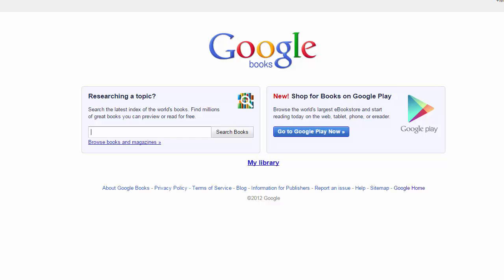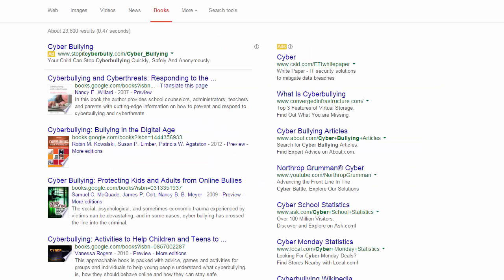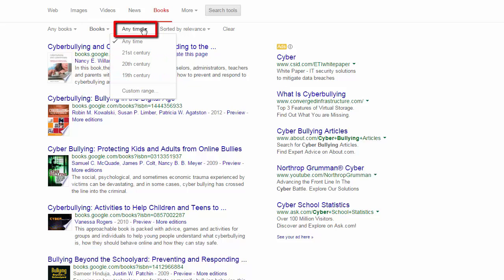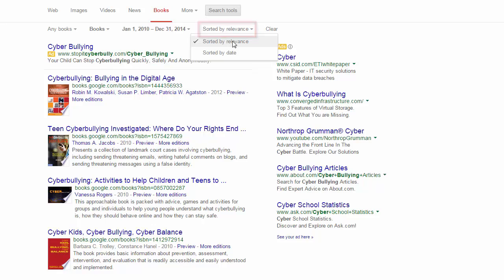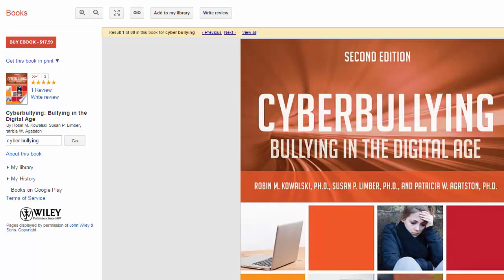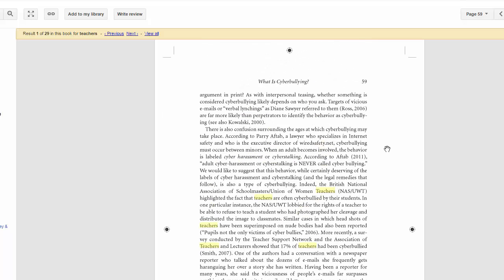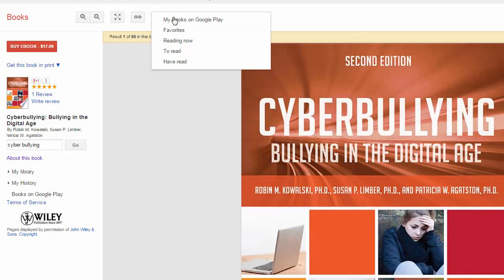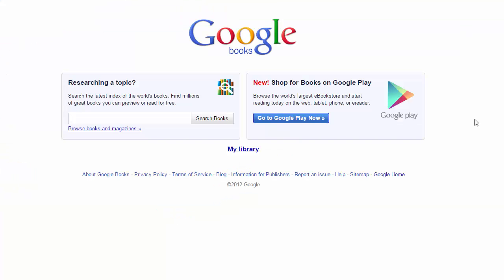Google Books- Idaho State University Library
Google books is a great tool to expand your search, especially if the library does not contain books regarding your research topic. In this video, learn the basics of searching in Google books as well as understand the benefits and limiters of using this tool.